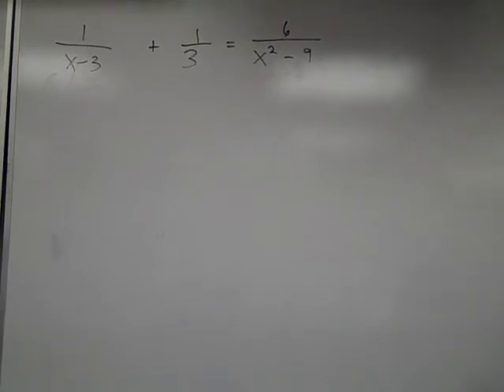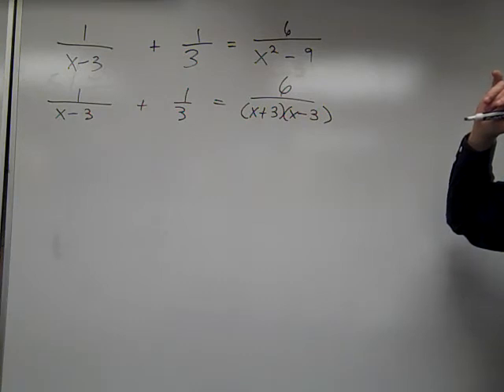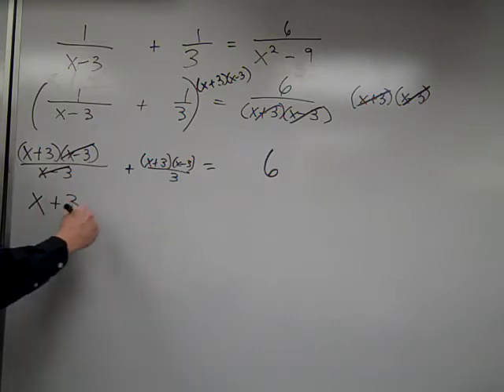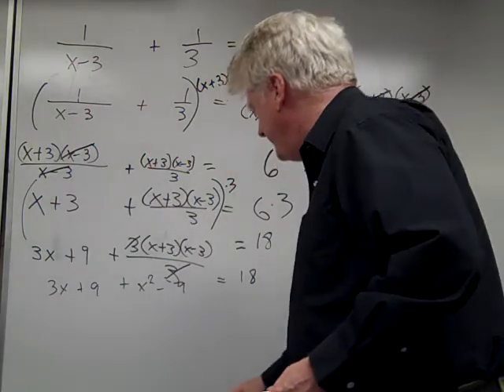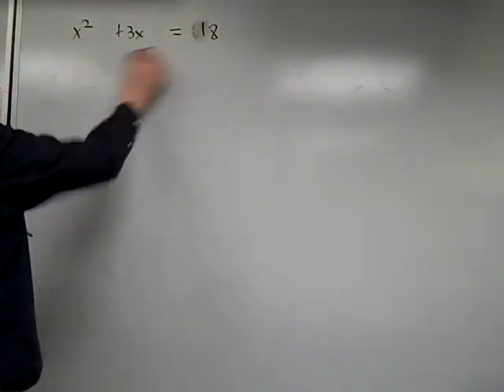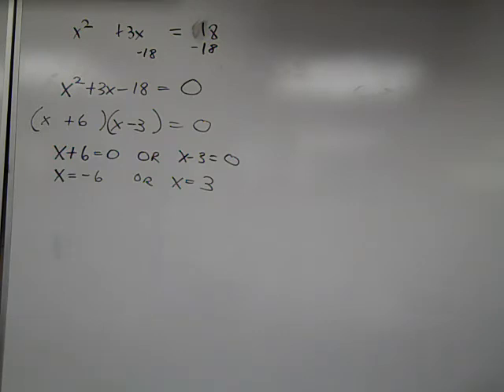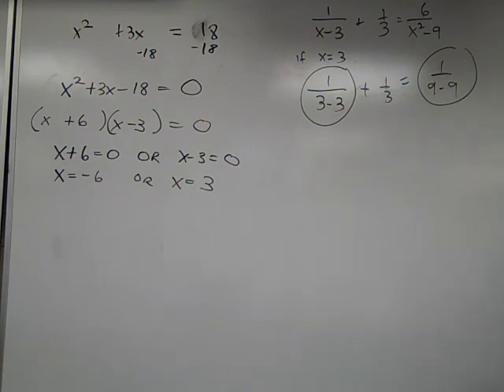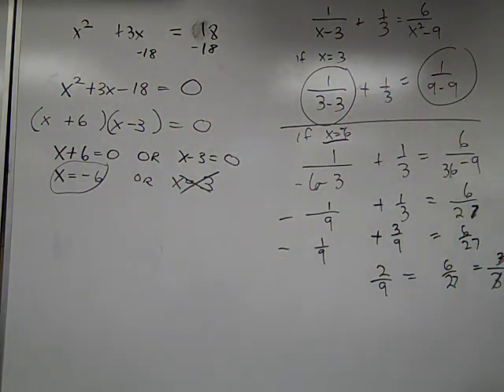Solve 7.6 Equations 2